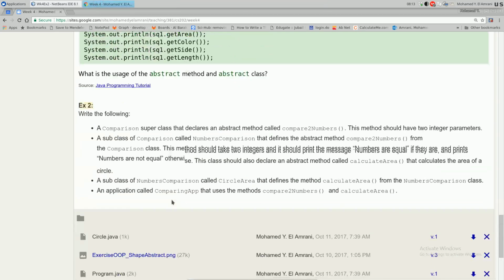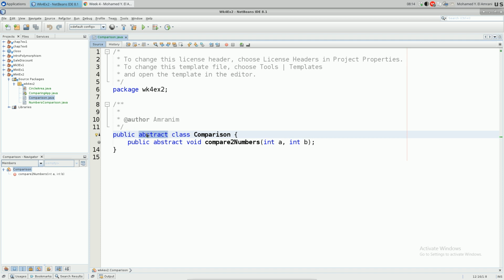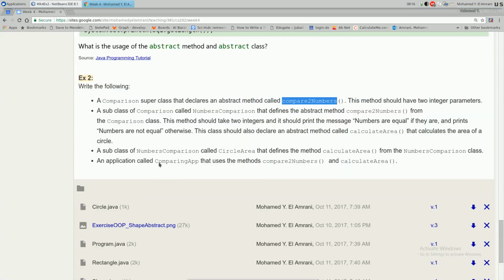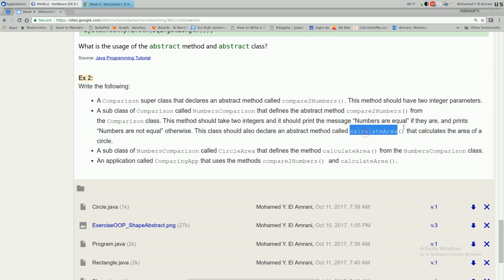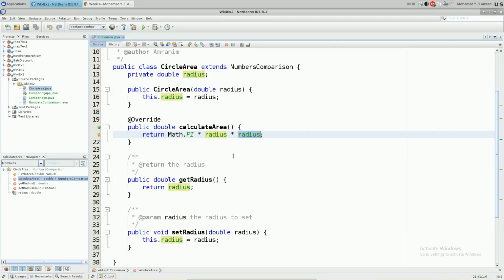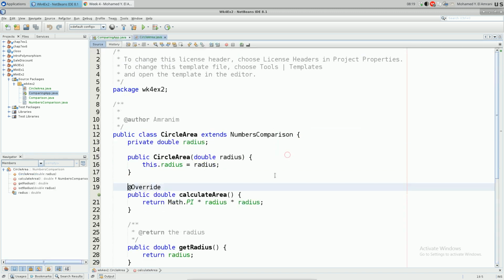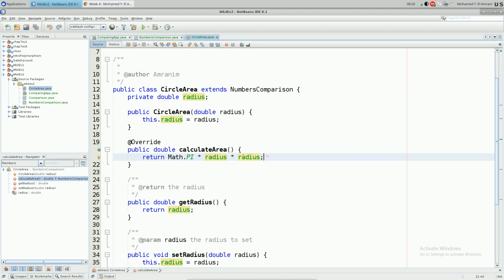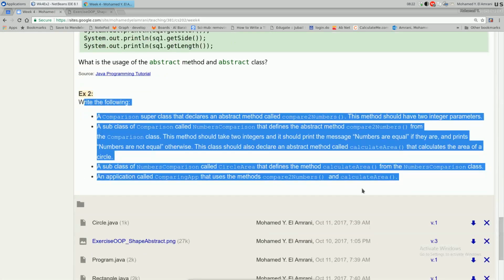381 cs202 Wk4 Ex2 Abstract Classes